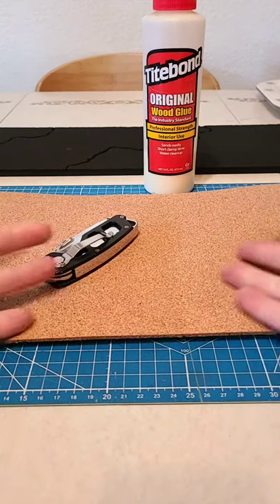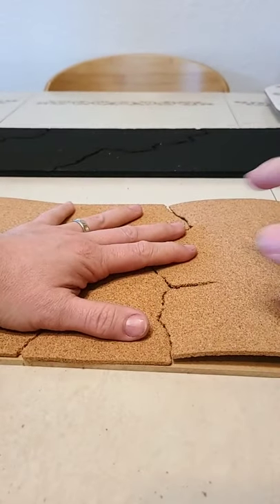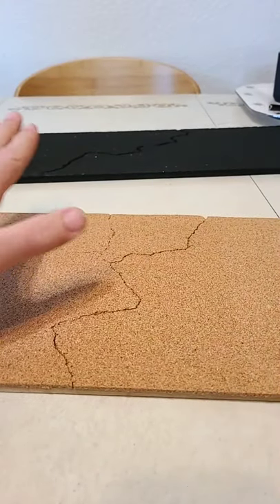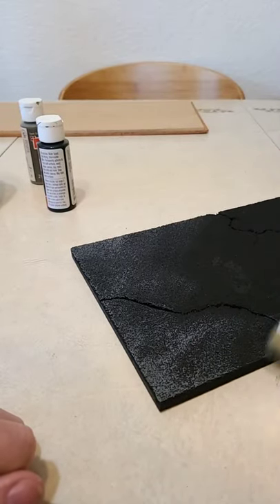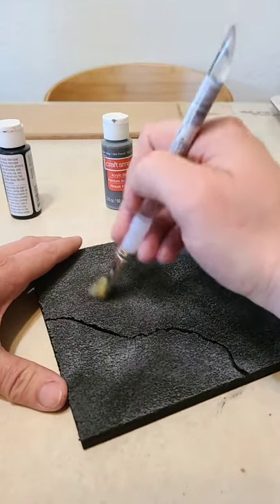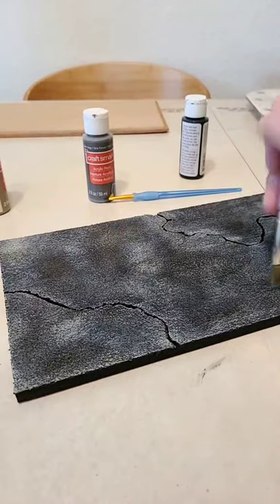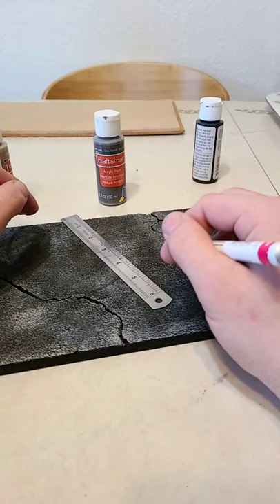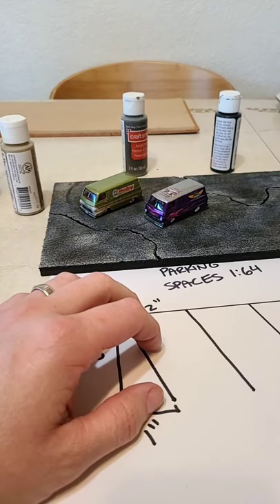Weathered Pavement Painting from Instagram live stream Feb 28, 2021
Weathered Pavement tutorial live stream from Instagram on February 28 2021.

It only took me 3 1/2 months to upload this...

Here I show my favorite technique for making scale parking lots for diecast car dioramas. This technique can work for any scale model display from 1:18 down to 1:64. Maybe even smaller, but you would definitely have to take extra care not to make the cracks too big.